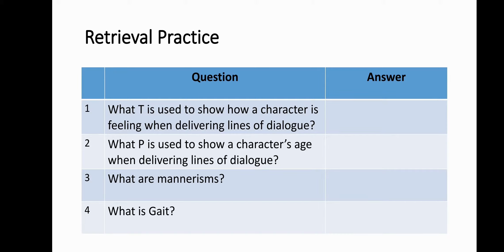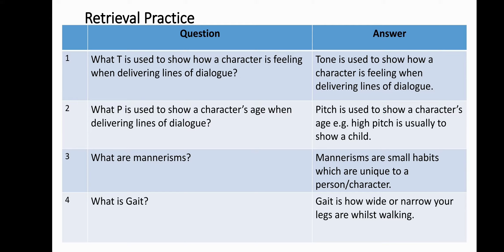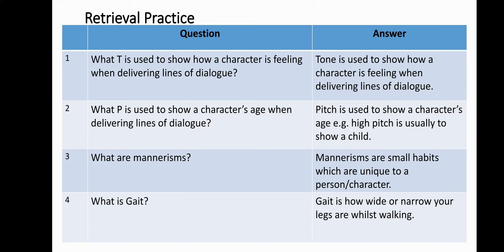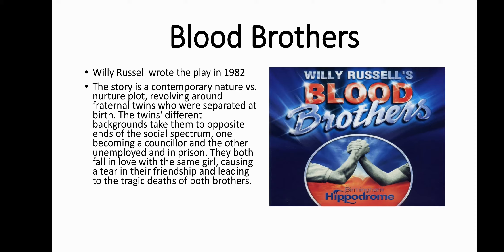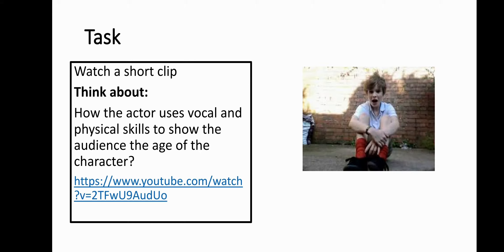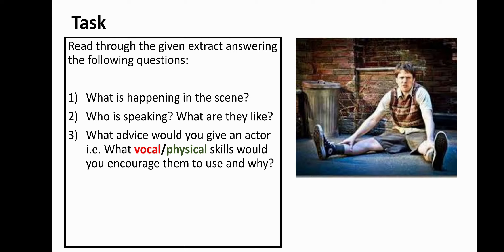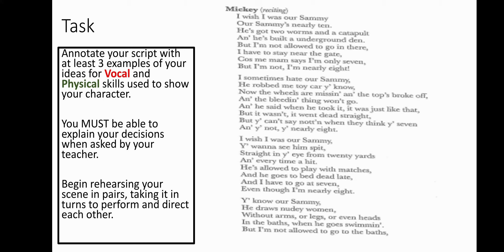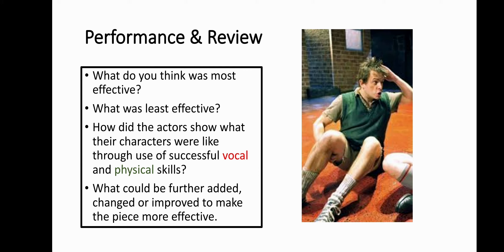Year 9-Scripted Extracts-Lesson 4